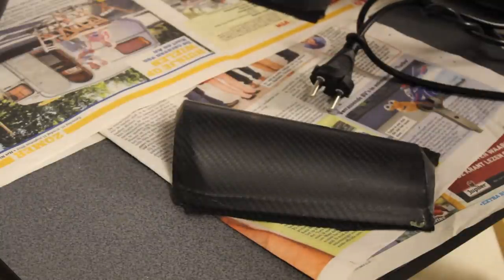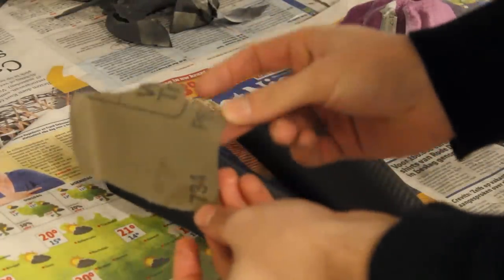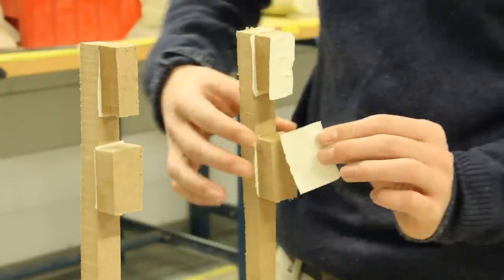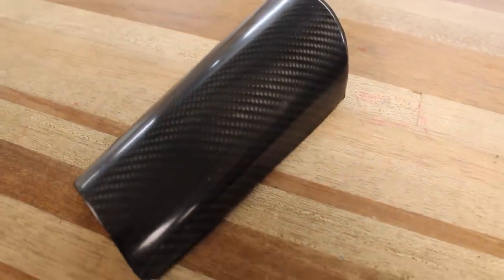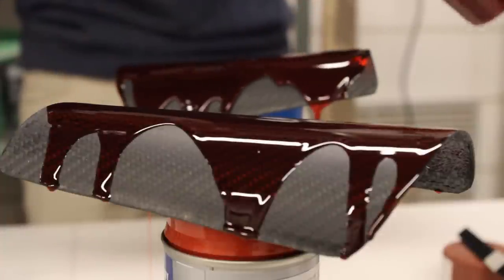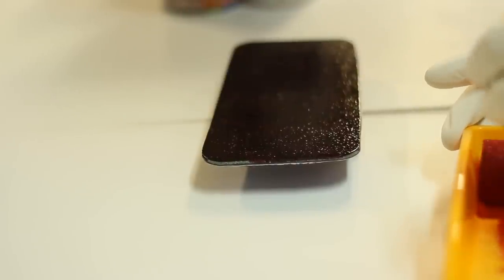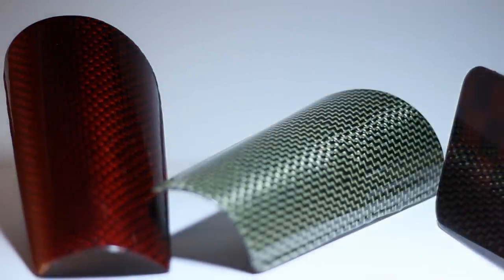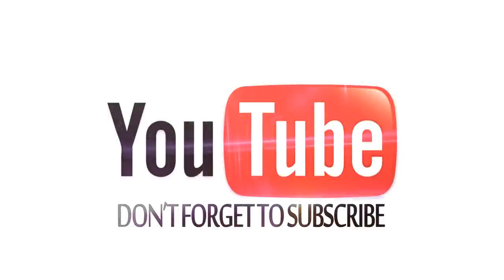Tutorial: Out Of Autoclave PREPREG Carbon Fiber/Fibre Part 6-7 (Finishing Carbonfiber Parts)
New video online every Wednesday at 18:00 Belgian time!

In this video I show you how to make perfectly finished carbonfiber parts, you can see some textreme, Hybrid carbonfiber and Prepreg carbonfiber parts being painted with an airgun, brush and a roller

After the succes of a previous 6-part tutorial from mouldmaking till prepreg parts, here are some new ones! you can see the introduction of the previous tutorials by clicking on following

In the videos coming online you will get some information on 2K spraypaint, How the first moulds were CNC-Milled, The use of Vosschemie VG ALU EPOXY, using Prepreg Carbonfiber to make moulds, how an other mould was made to enable silicone vacuumbags, how parts are clearcoated and many more.

Track ID on background: Blackmill - Spirit Of Live